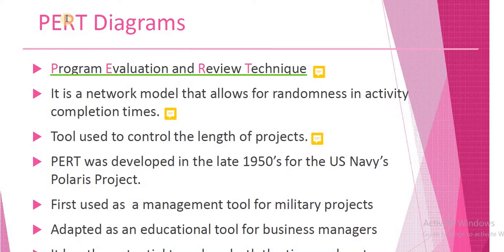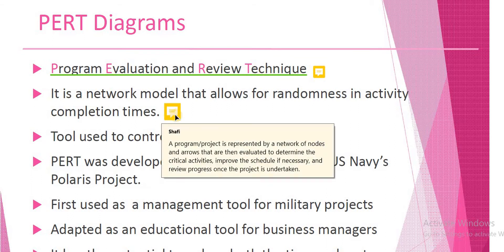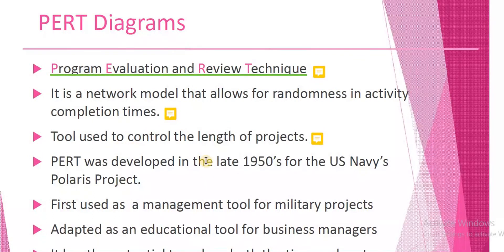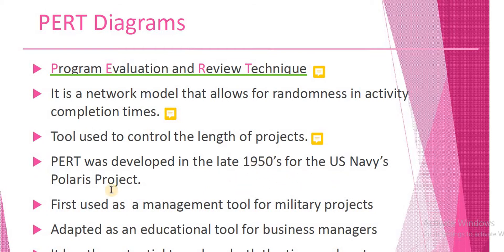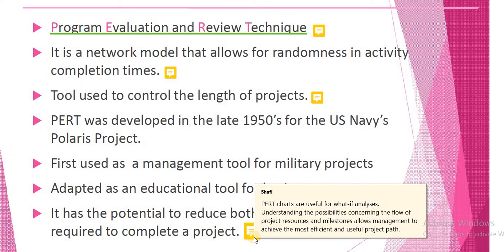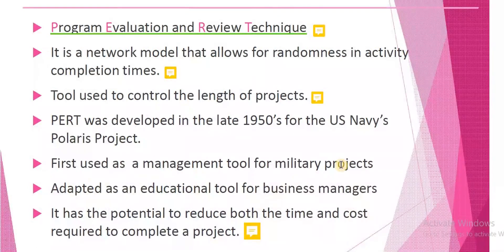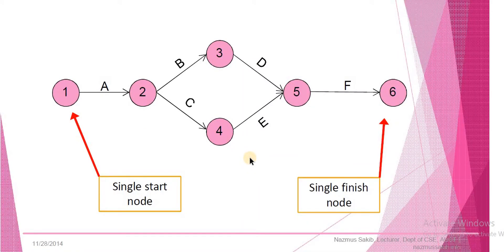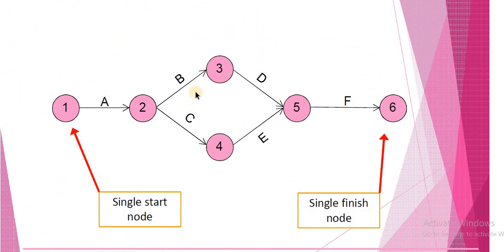Program Evaluation & Review Technique (PERT) Chart | PERT Diagram | Project Scheduling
This tutorial is all about Program Evaluation and Review Technique Chart which is abbreviated as PERT Chart or PERT Diagram. PERT Chart helps us in terms of project scheduling.